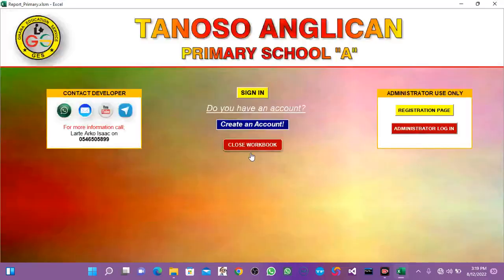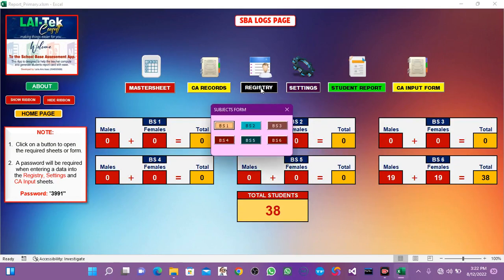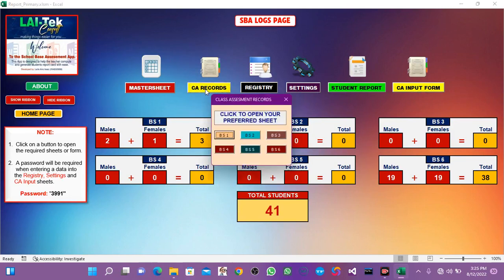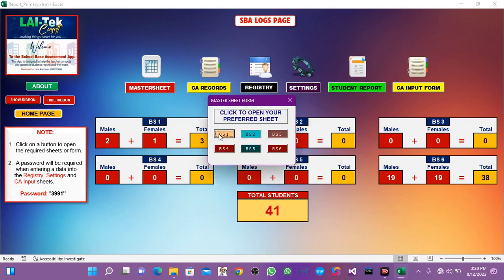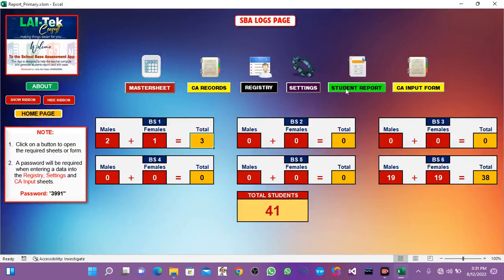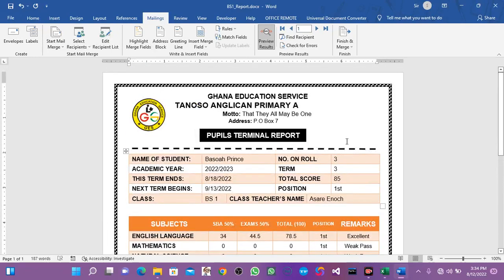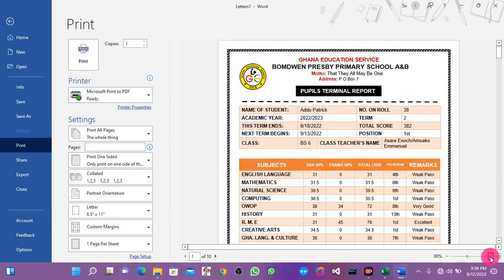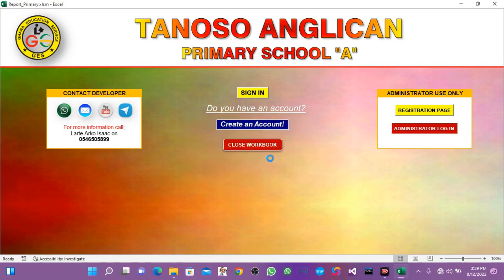Report system Tutorials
Watch this to know how the SBA system works!!